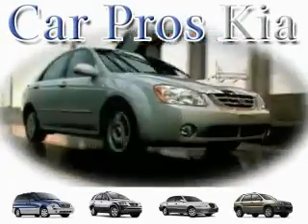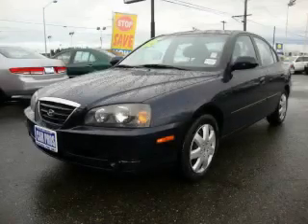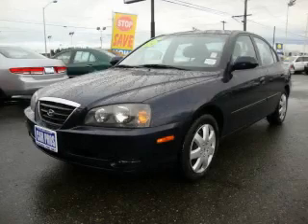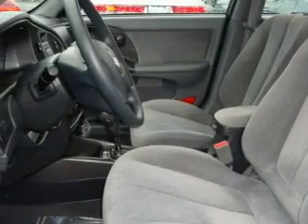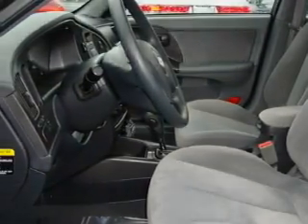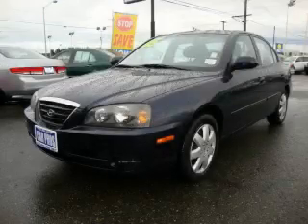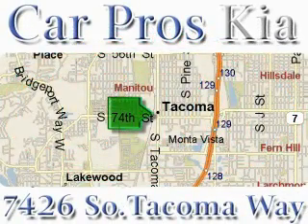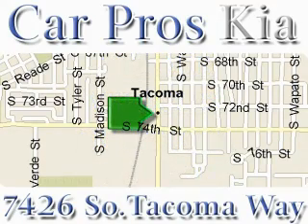2005 Hyundai Elantra Tacoma WA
Year: 2005
 Make: Hyundai
 Model: Elantra
 Engine: 2.0L I4 DOHC
 Trans.: Automatic
 Exterior: Blue
 Miles: 52,627
 Interior: Gray

 Preowned 2005 Hyundai Elantra Tacoma WA